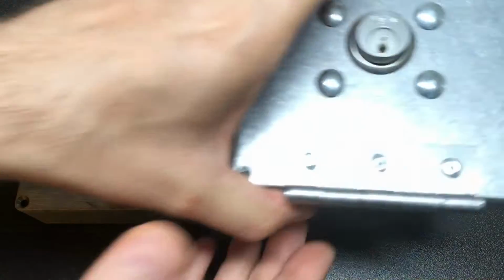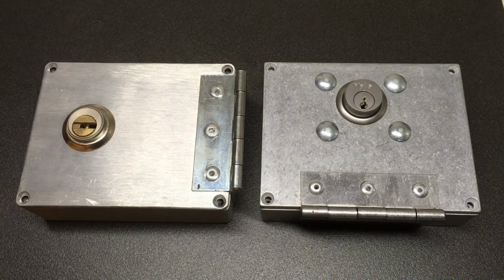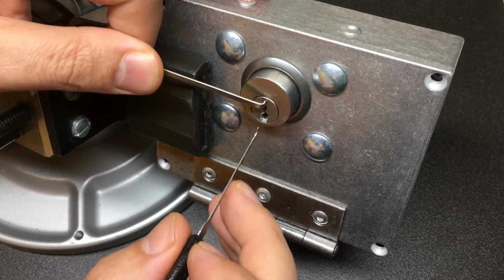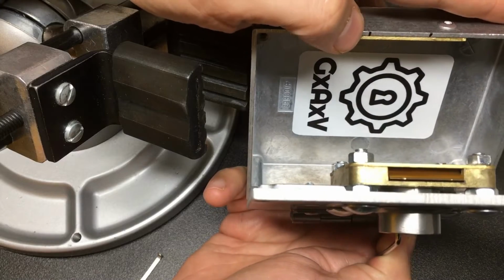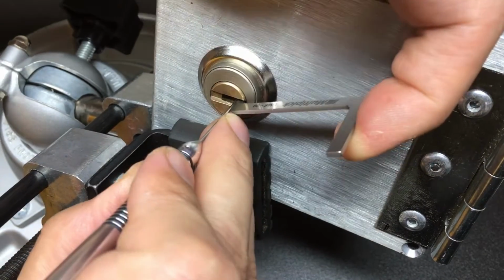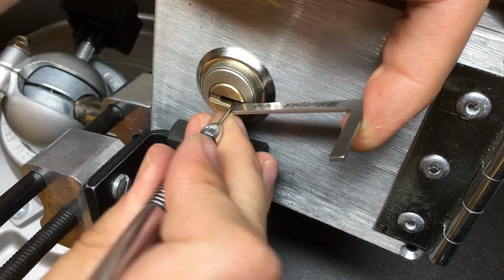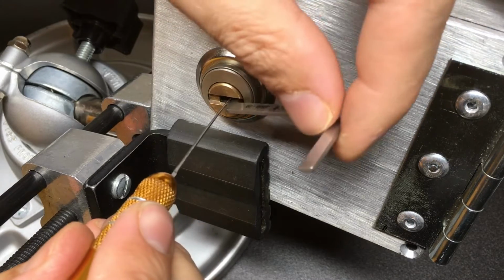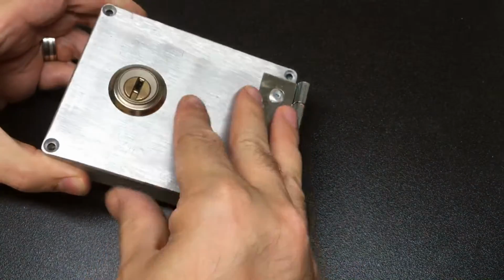Superb Lock Challenge Boxes from GxAxV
I’ve not seen any stock lock challenges like these, I think they look FANTASTIC! 😃😃😃 In this video we pick a surprisingly tricky little Yale lock and a Mul-T-Lock Interactive 👍🔐